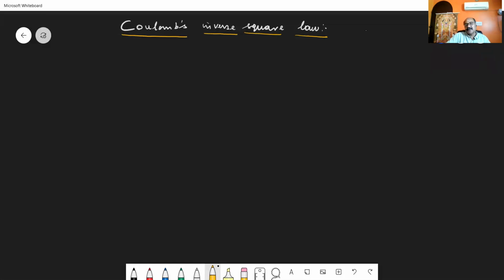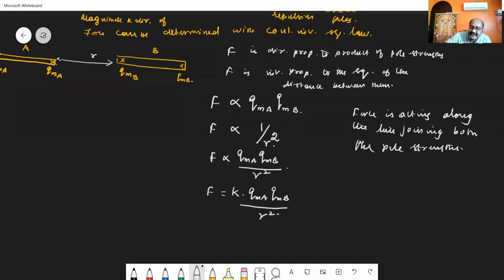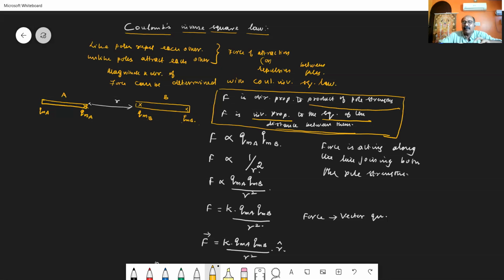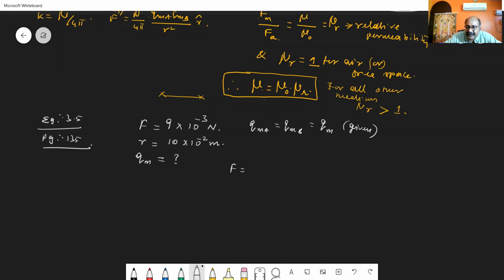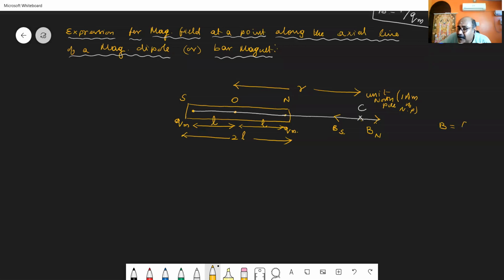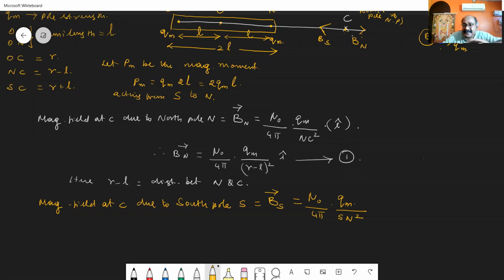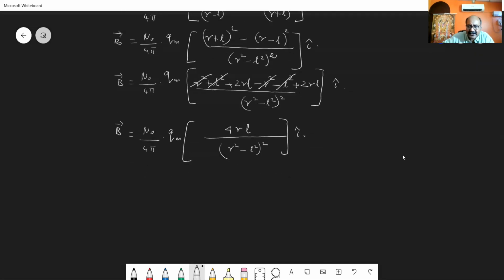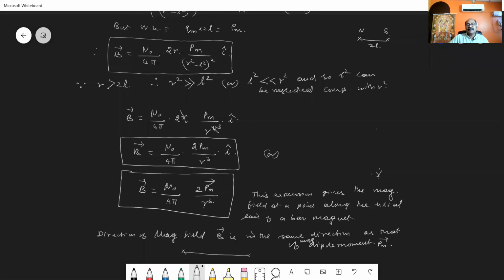unit3# Coulombs law#mag.field along axial line of a bar 🧲#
unit 3#
. 🧲 TN STATE BOARD SYLLABUS #